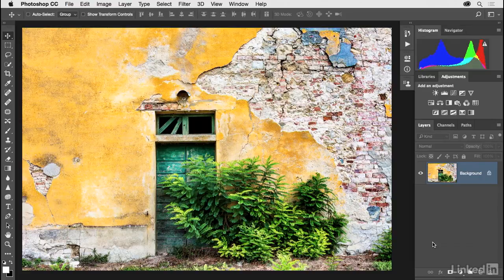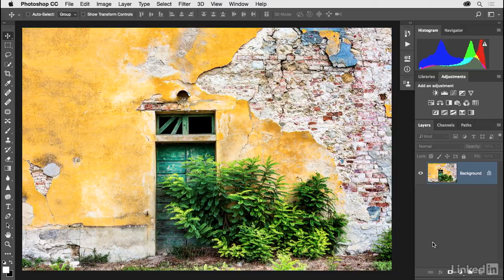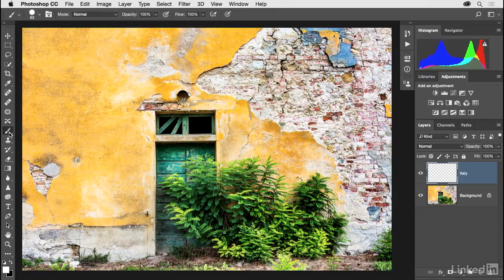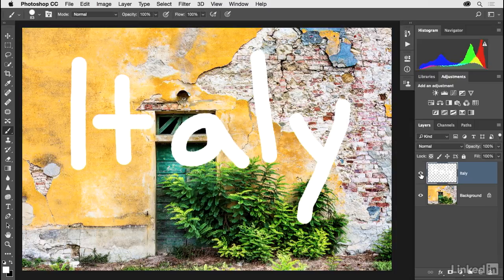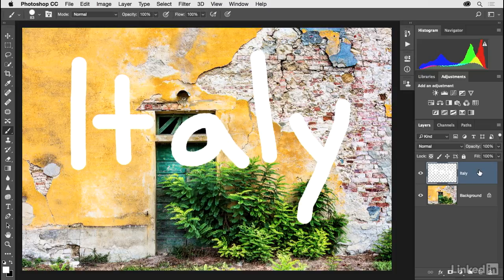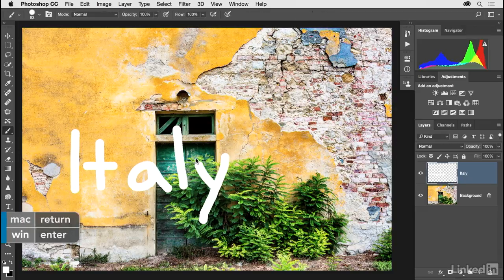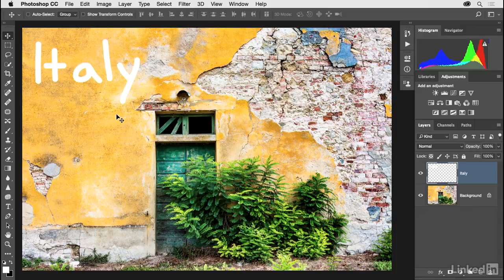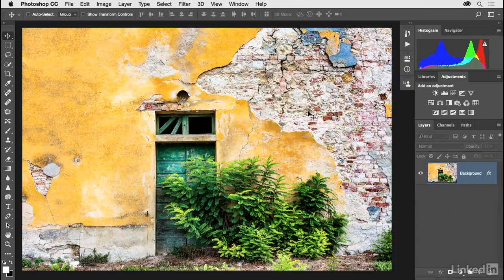036 Creating new blank layers